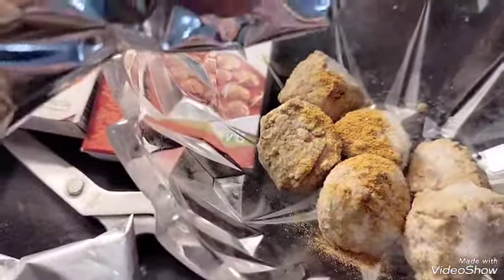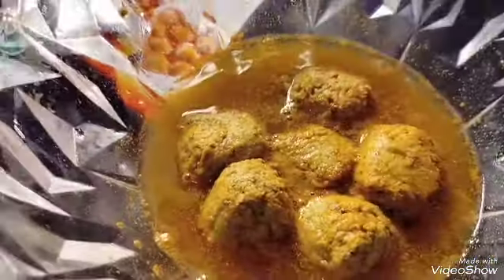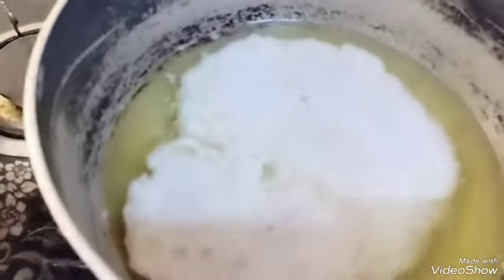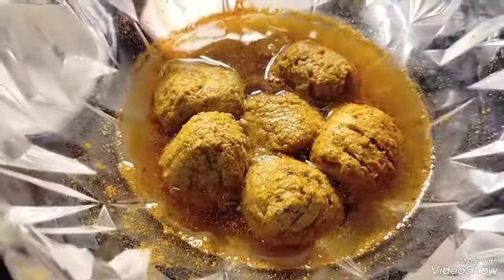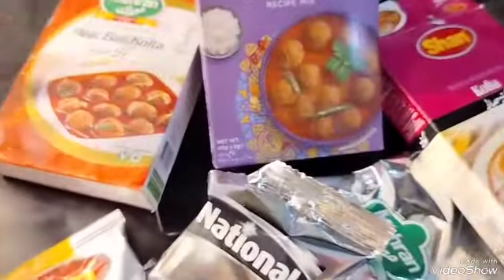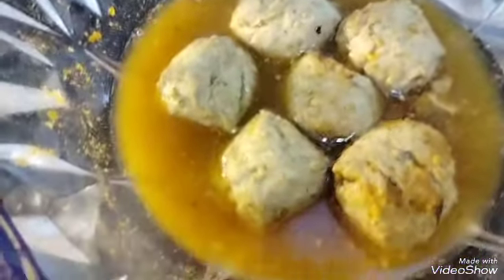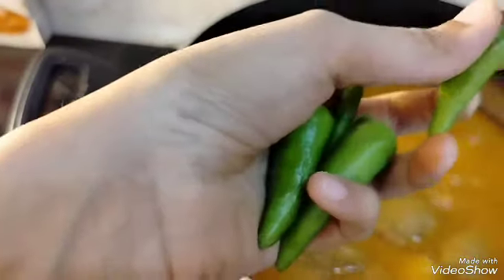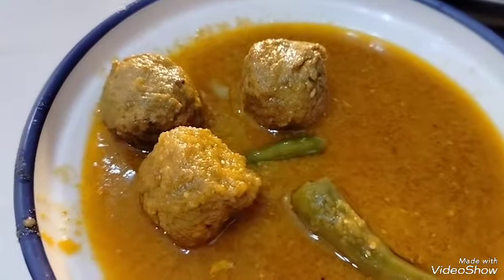readymade kofty lazeez and very easy recipe must try😋 soft and juicy 😋